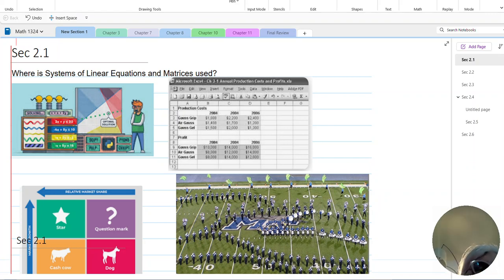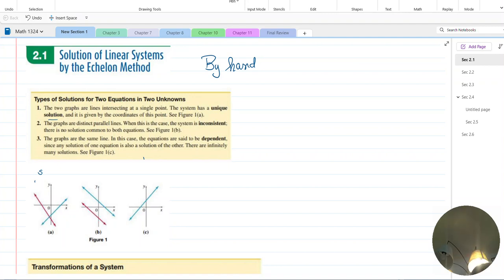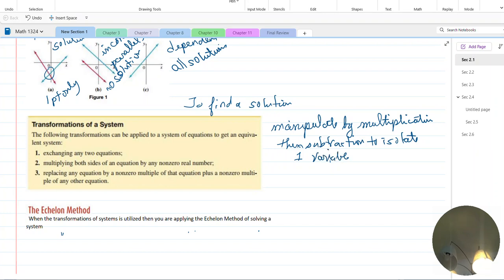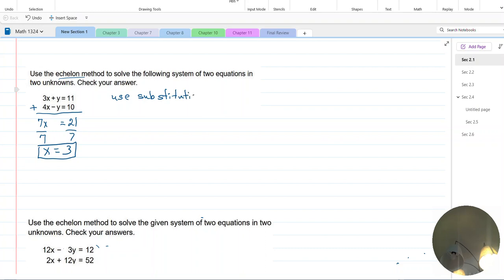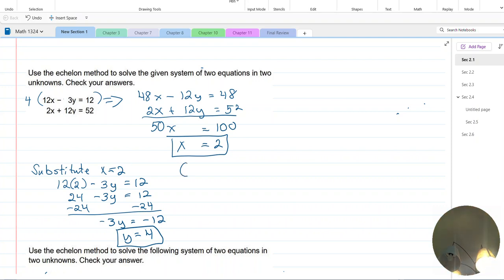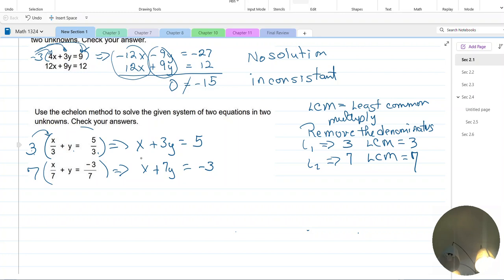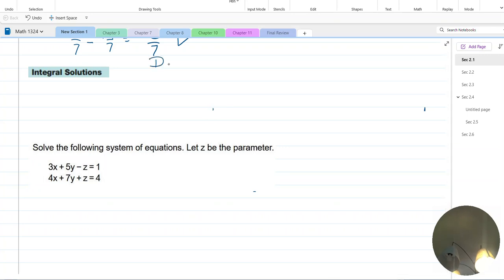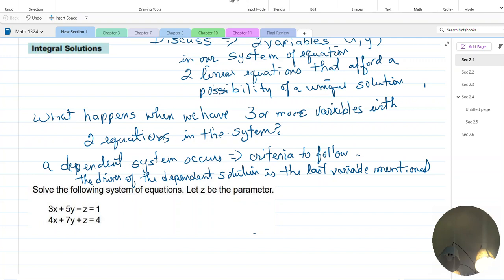M1324 Sec 2.1 Part A